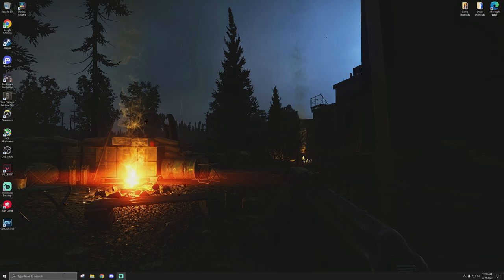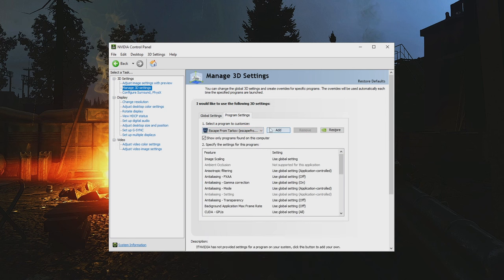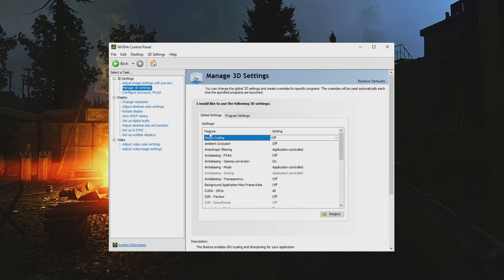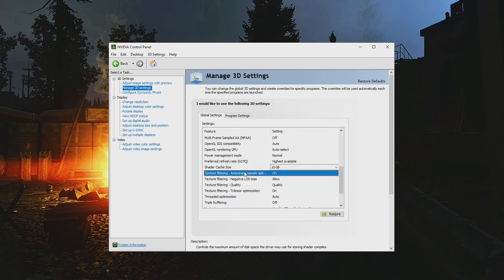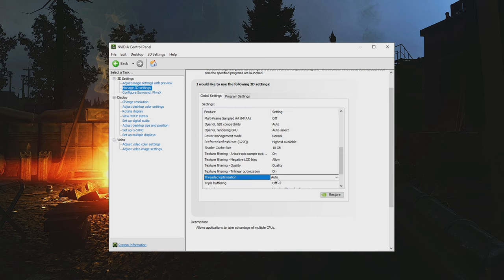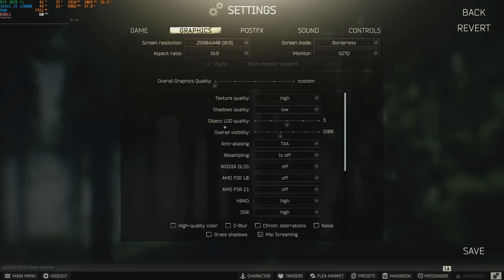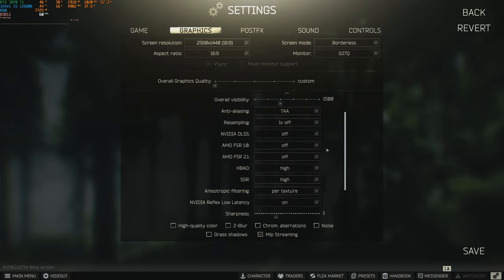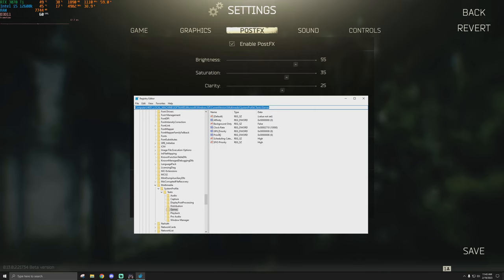BOOST FPS With These Easy GPU Tweaks | GPU Optimization for Escape From Tarkov 0.13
This is a yet another refresh/facelift of my previous video from about a year ago with hopefully a lot better information (including Hardware Accelerated GPU Scheduling, Nvidia Control Panel stuff, FSR, and DLSS). Remember, this video will help you with performance *mainly* if you have that 100% GPU Usage. I hope it helps you and make sure to hit the buttons :)

Timestamps:
0:00 Intro
1:00 A Couple Windows Settings
2:23 Nvidia Control Panel (Sorry AMD)
11:17 Tarkov Settings/Discussion
15:00 Outro...?

Settings:
Resolution: 1440p
Screen: Borderless
Texture Quality: High
Shadows Quality: Low
Object LOD Quality: 3
Overall Visibility: 1500
Anti-aliasing: TAA
Resampling: 1x off (duh)
DLSS/FSR 1.0/ FSR 2.1: Off
HBAO: High
SSR: High
Anisotropic Filtering: Per Texture
Nvidia Reflex: On
Sharpness: 1
MIP Streaming ON, with both sliders set to max.

Specs:
CPU: i5-12600k
GPU: EVGA RTX 3070 Ti FTW3 Ultra
RAM: 32GB (2x16GB) @ 3200mhz CL16
1 TB SDD
MOBO: MSI PRO Z690-A DDR4 ProSeries